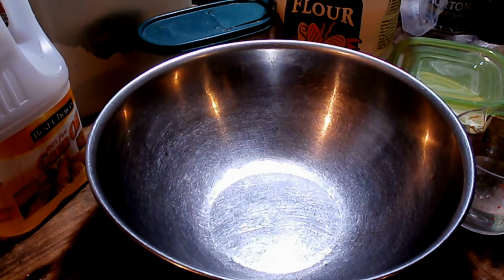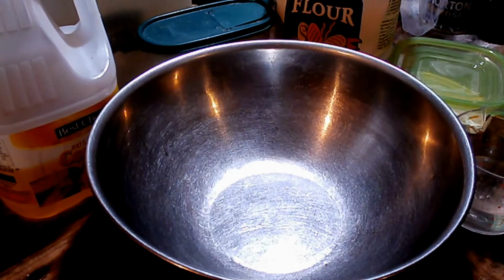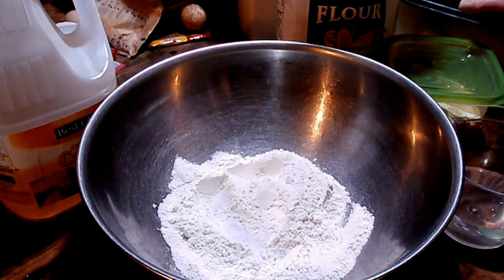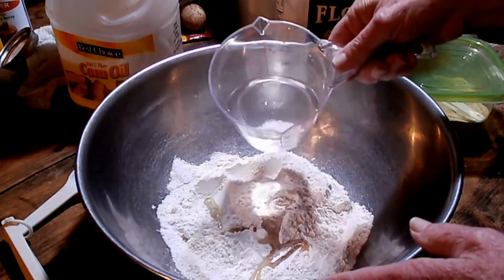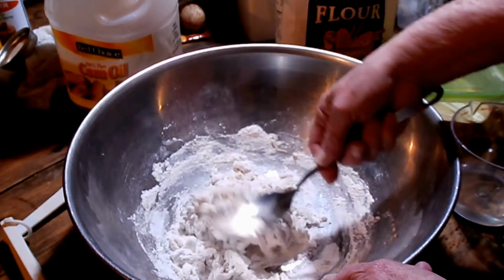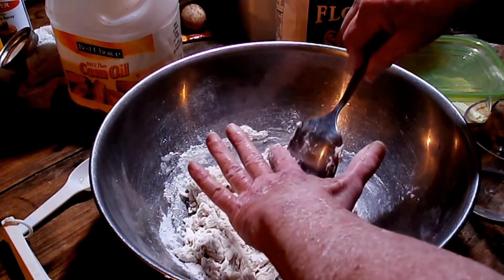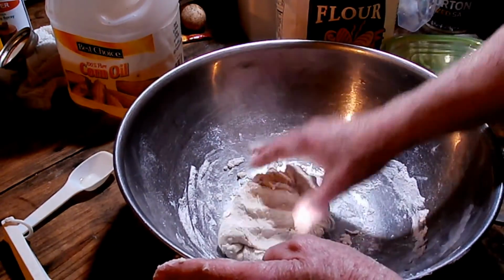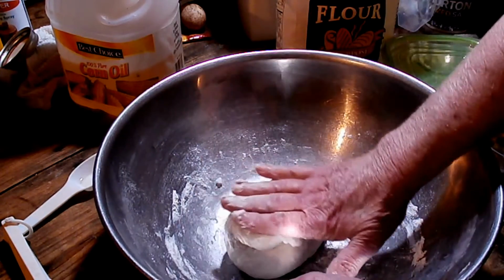Mini Homestead News - Off Grid Pizza part 1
Pizza Dough recipe below!

Pizza crust off grid
1 ½ cup all purpose flour
1/2 tsp salt
1 tsp sugar
1 tsp yeast
1 tablespoon oil
2/3 cup warm water or whatever amount is needed.

Mix together dry ingredients. Add in oil and add warm water a little at a time until the dough pulls together. Knead until dough comes together well and is cohesive. Form into a ball and place in oiled bowl. Let rise 30 minutes to an hours, till doubled. Flatten on floured surface. Bake on parchment paper in dutch oven 15 minutes over medium low heat. Flip the crust over. Add toppings and let the crust finish cooking 10 minutes while the toppings cook.